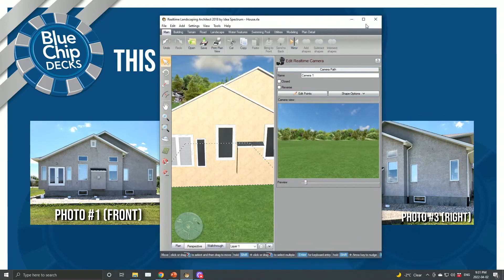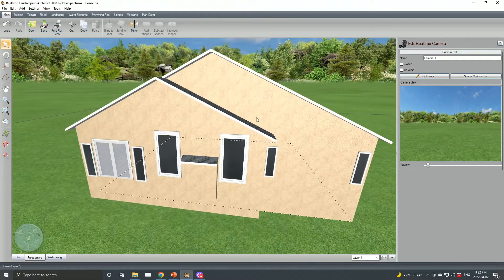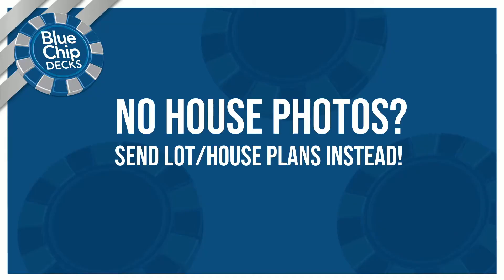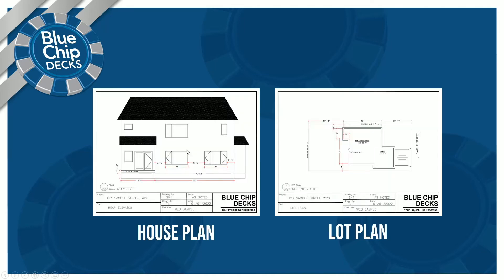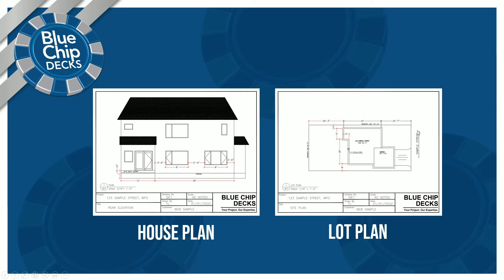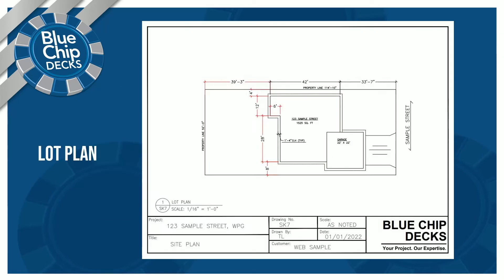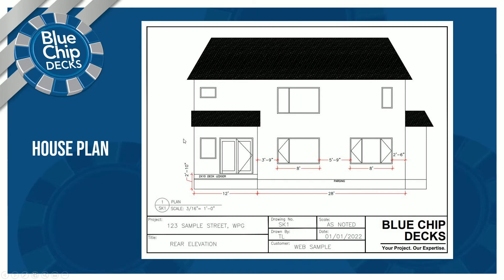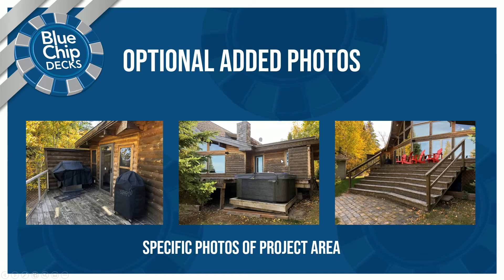Submit 3 Photos To Get Started With Us 1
In this video we go over what photos need to be submitted to book a consult with one of our deck planning professionals.

If you don't have photos. You can also send us your house plans and lot plan which are supplied by your home builder.

OR